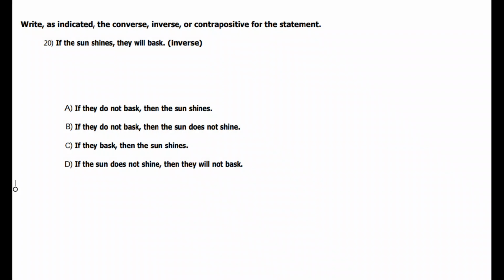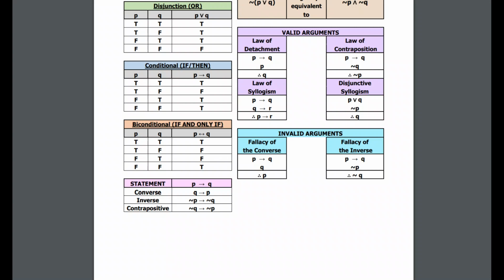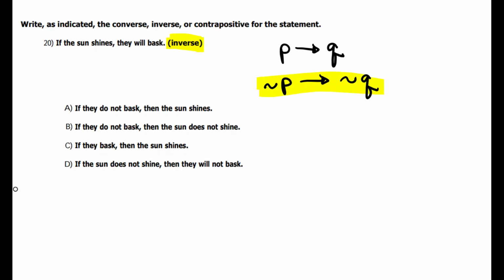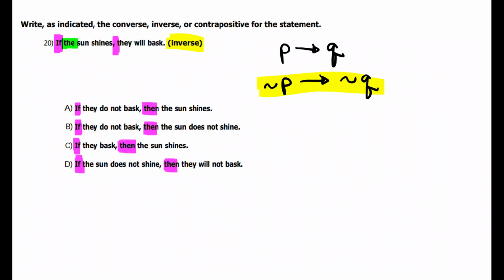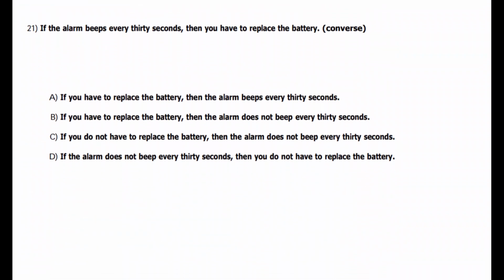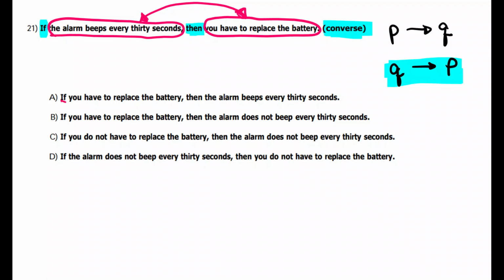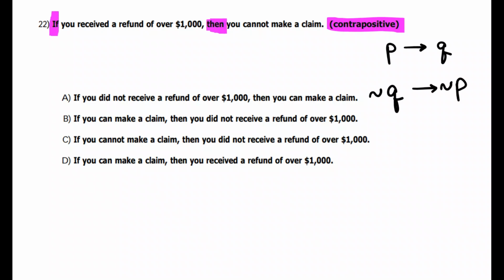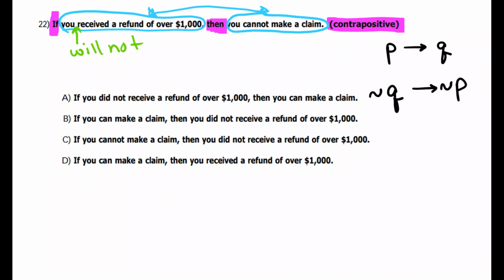M110 - Review for Exam II: #20 - 22